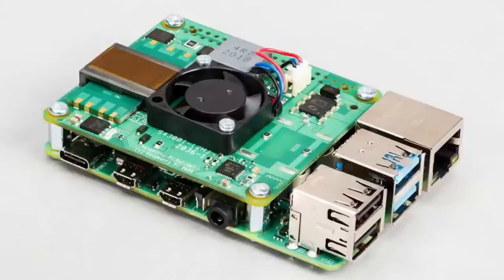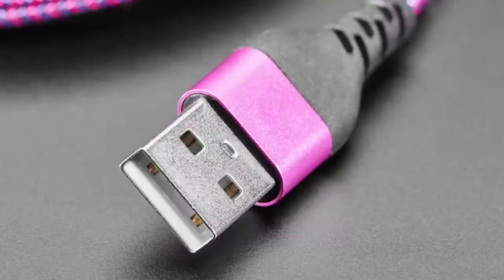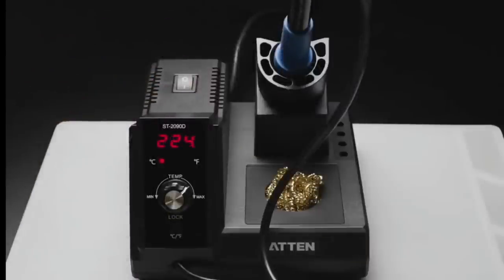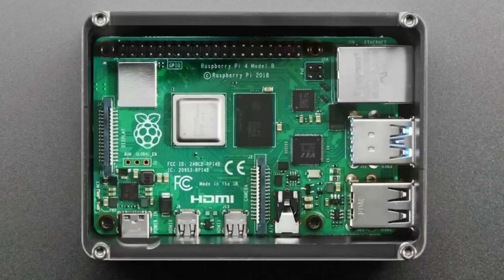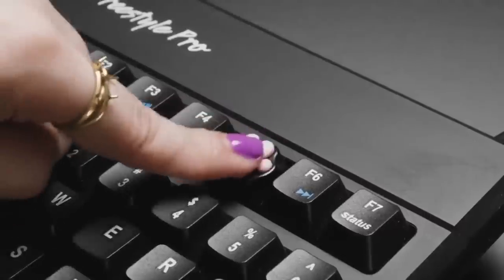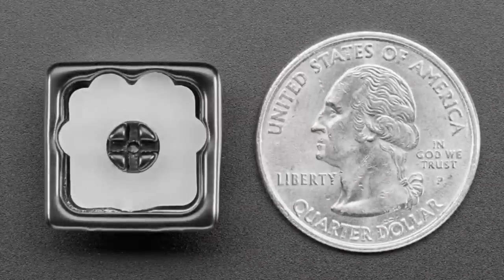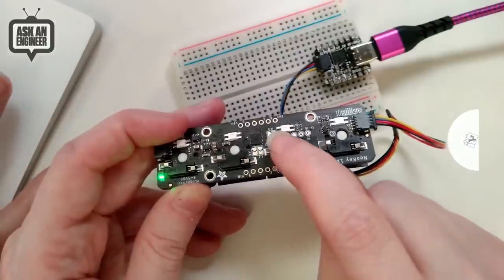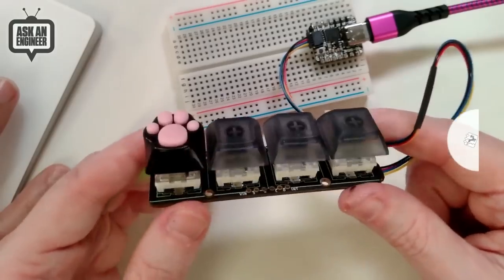New Prods 05/26/21 feat. NeoKey 1x4 QT I2C-Four Mechanical Key Switches w/NeoPixels-STEMMA QT/Qwiic!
Pink and Purple Woven USB A to USB C Cable - 2 meters long (0:59)

ATTEN 80W 110V Soldering Iron With Station - ST-2090D (1:27)

RJ-45 Terminal Block to Ethernet Socket Adapter (2:10)

anidees Black Extra High Raspberry Pi 4 Case (3:12)

Nordic Thingy: 91 nRF51 Cellular Development Board - NRF6943 (4:29)

Nordic nRF-PPK2 - Power Profiler Kit II - Power Measurement Tool
(7:38)

Black Aluminum Kitty Paw Keycap with Pink Silicone Toes - MX

NeoKey 1x4 QT I2C - Four Mechanical Key Switches with NeoPixels -